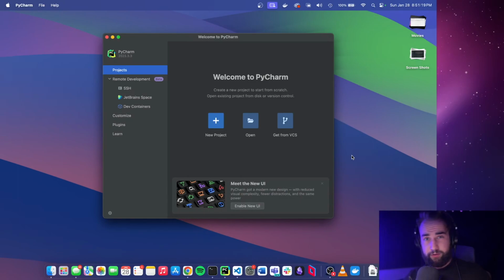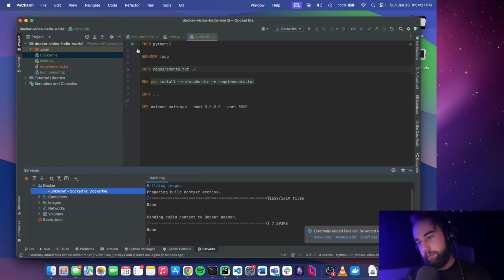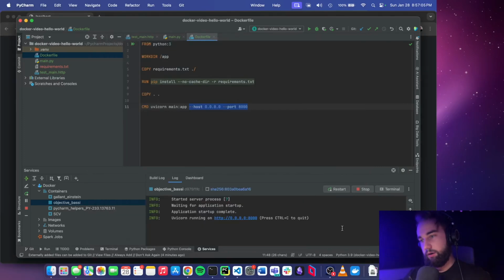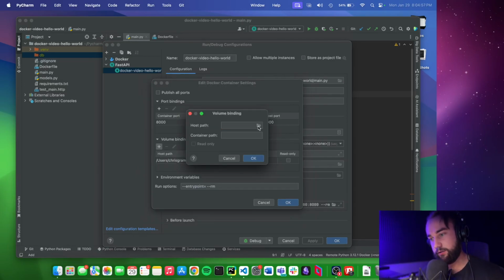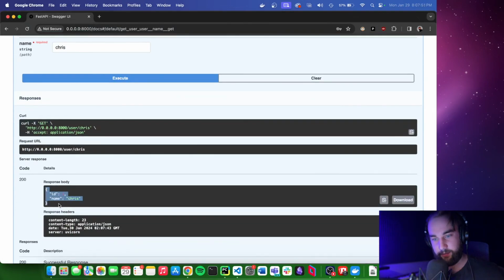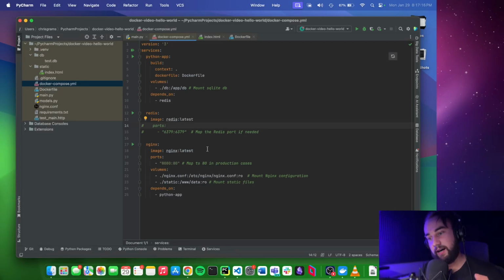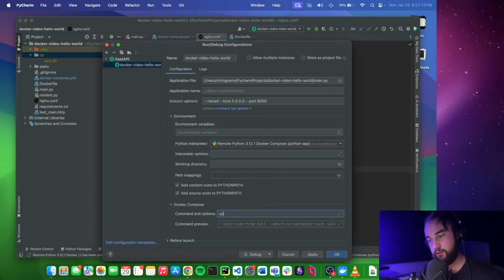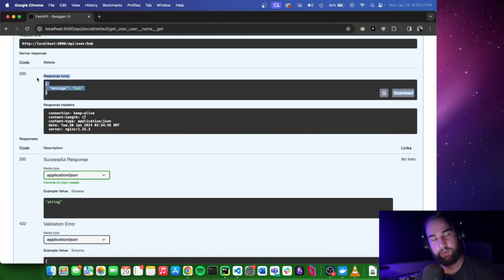How to Configure Dockerfiles and Docker-Compose in PyCharm Professional 2024